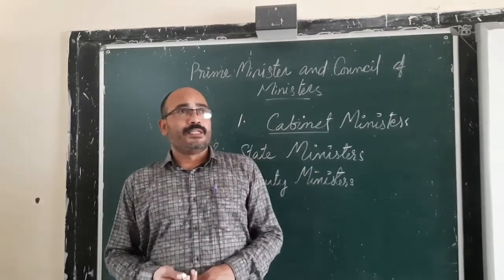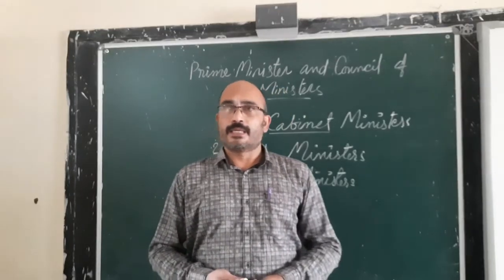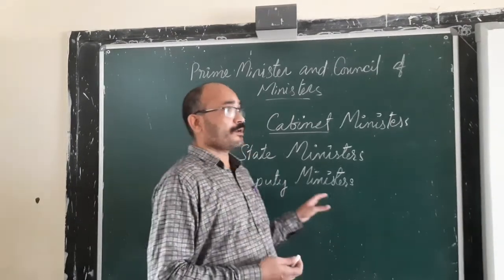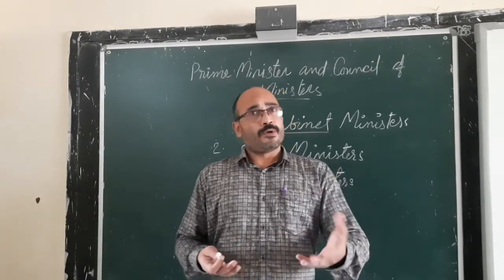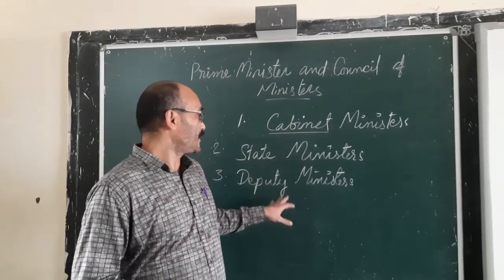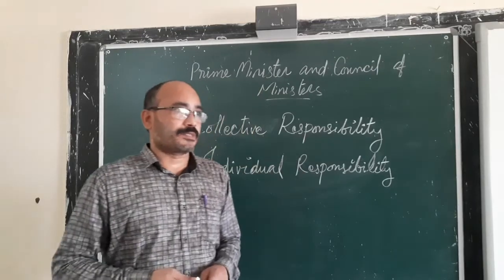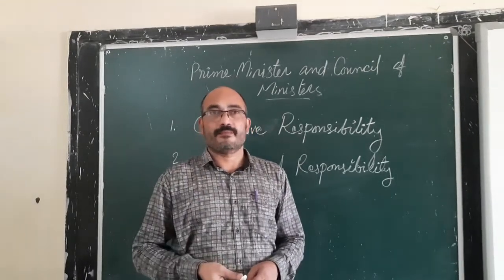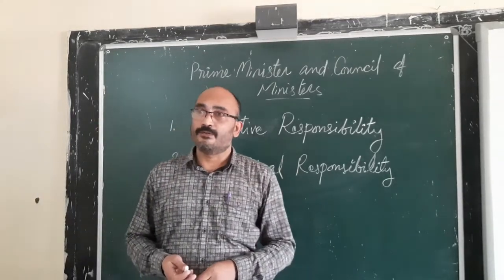Mr. Reji class - 10, civics chapter-3 Prime Minister and council of Ministers -part- 1